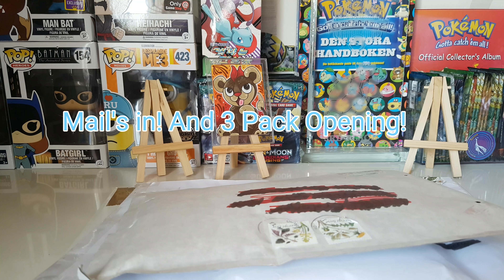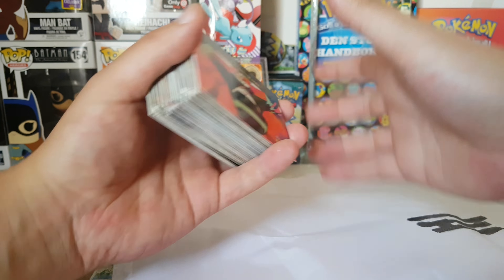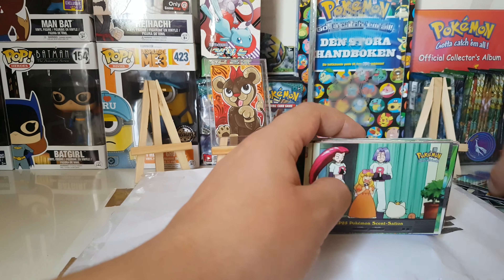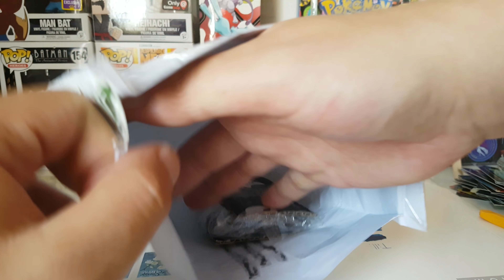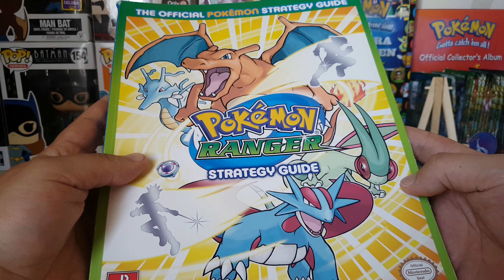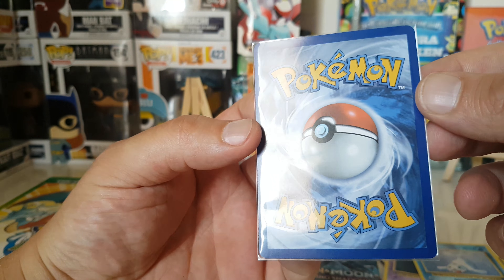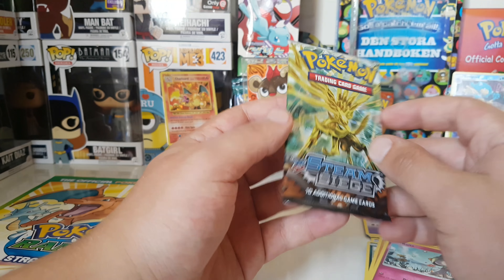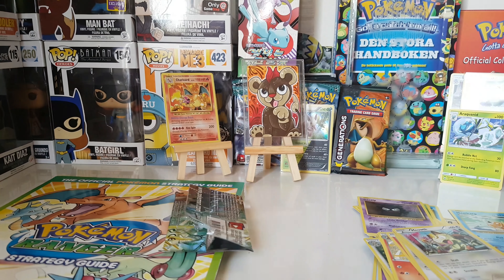Mail's in! Topps Cards and 3 Pack opening!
Some mail i had waited to open! :D

*If you are looking to buy pokemon boosters, boxes, mystery packs, collectibles and alot of fun things check out our friend Holofoiled: